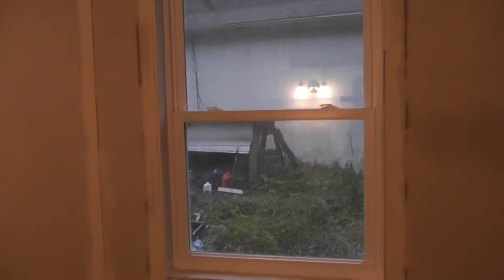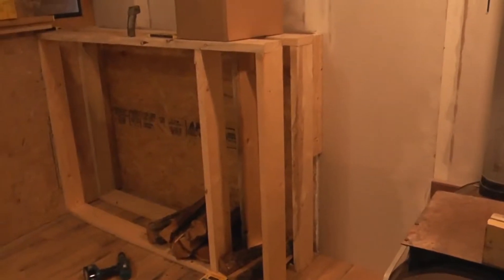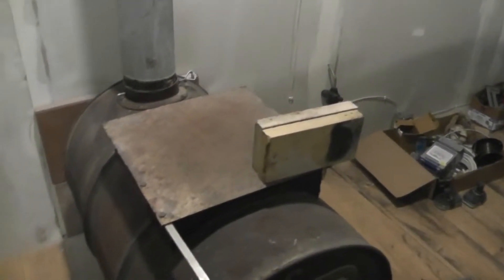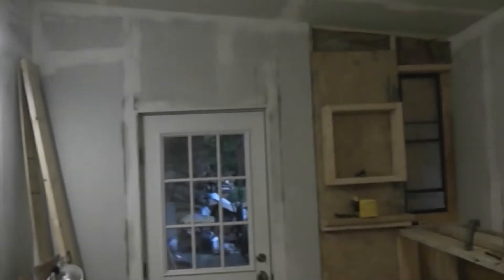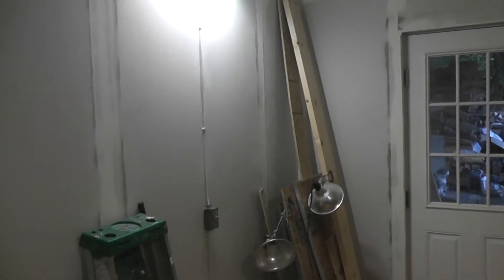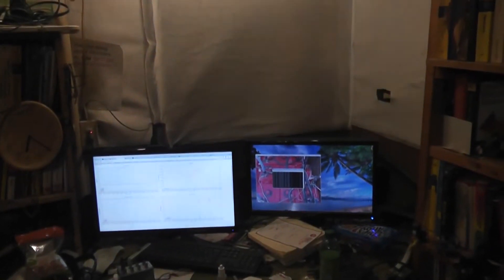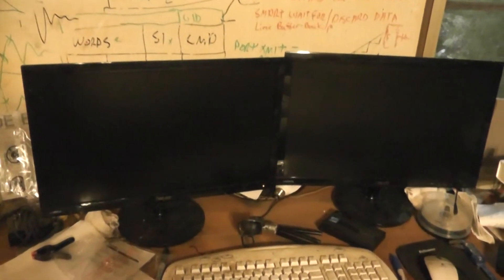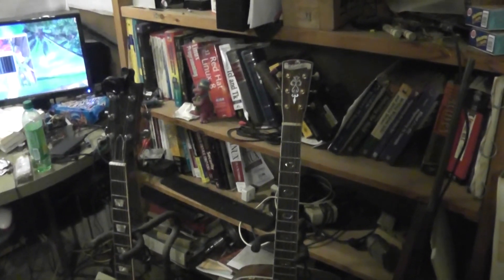NewRoom progress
Well, this isn't coming along fast, but it does look like it's worth the wait.  And in fact, going too fast makes for issues with wood shrinking while drying out - and other things not matching.  This is to be my new living room and source of heat for the whole building, which also contains (or will) fusor master remote control - for my safety I had to move away from the fusion reactor, since it's doing so well these days.  So, more than one bird per stone here - I get a nicer place to hang out, and I'm safely away from huge radiation fluxes while continuing my improvements to fusion.  Many thanks to all who have pitched in and helped an old guy lift heavy stuff.